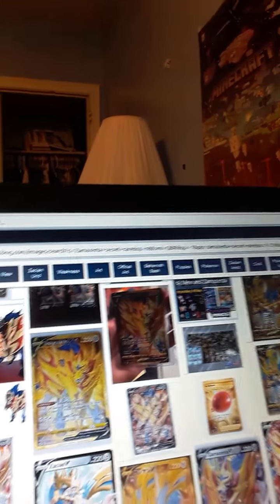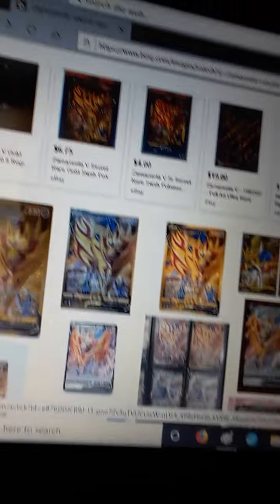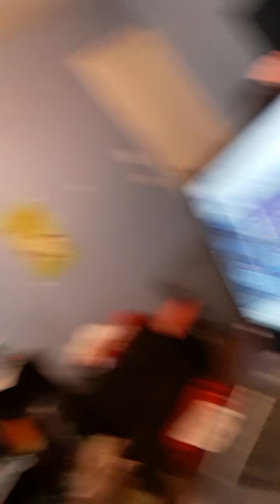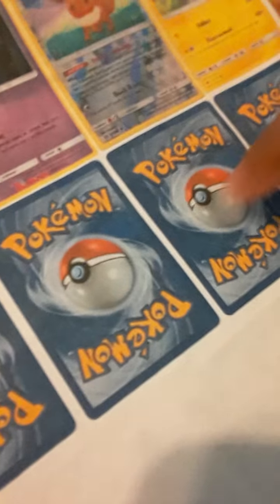How ro make mini pokemon cards!!